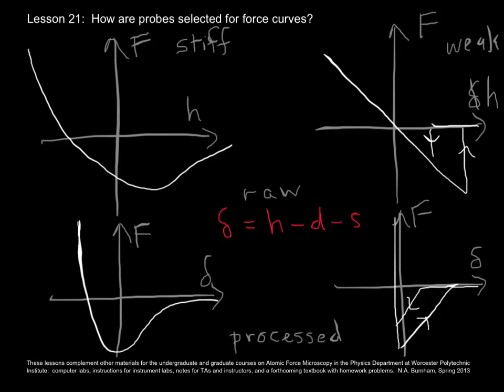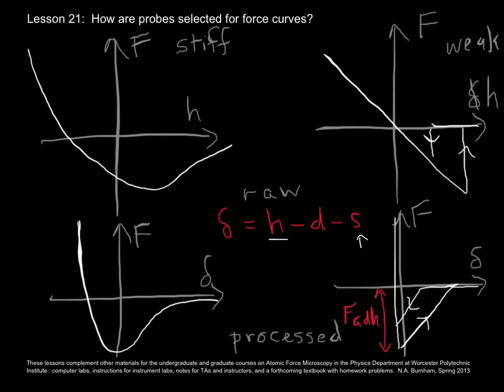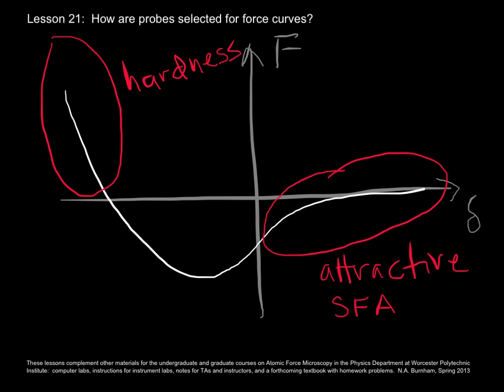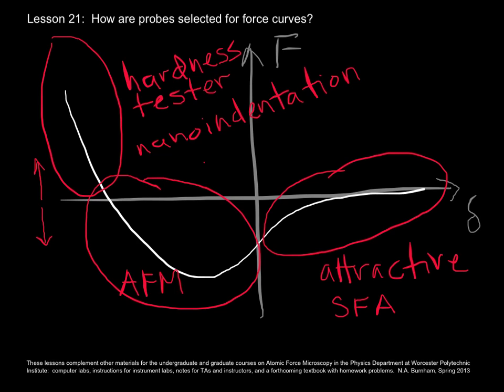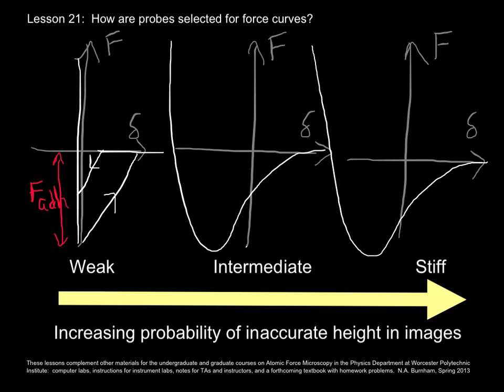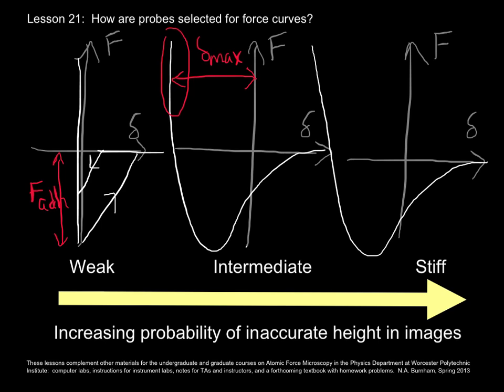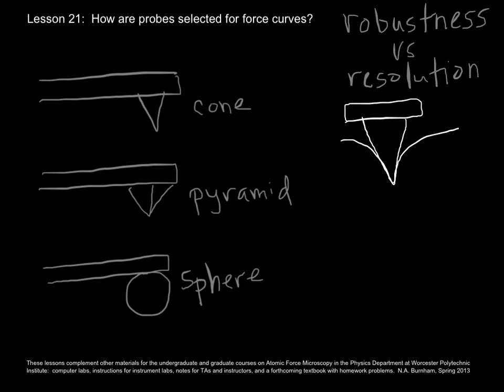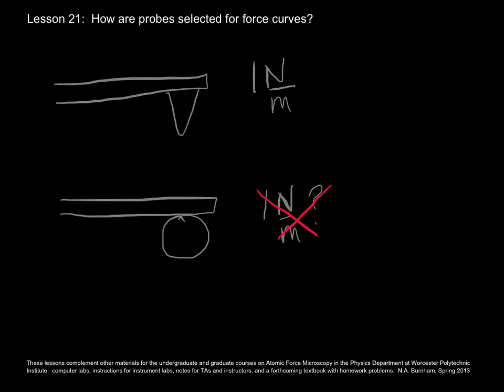AFM Lesson 21 - Probe selection for force curves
Force curves can look very different depending on the spring constant of the cantilever. Section 5.2 of the textbook Atomic Force Microscopy: A Concise Introduction highlights what can go wrong.